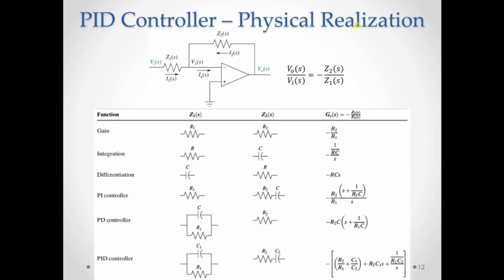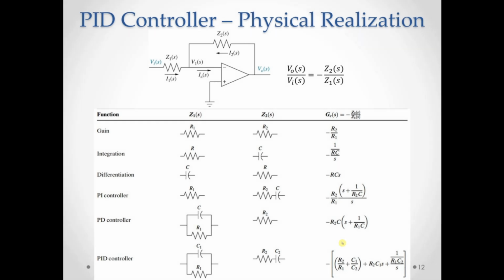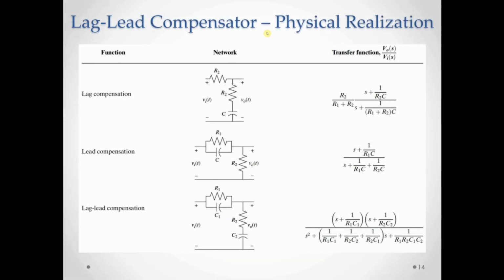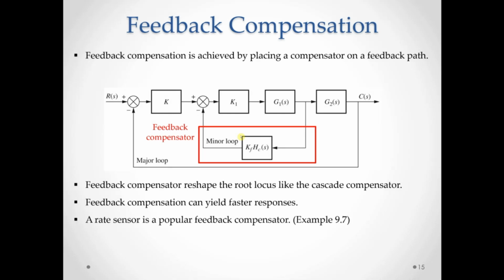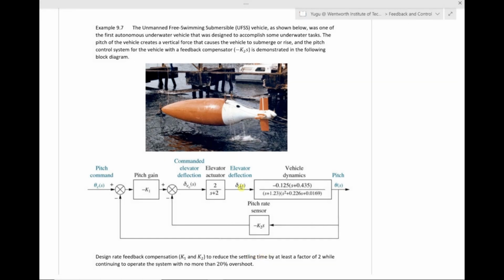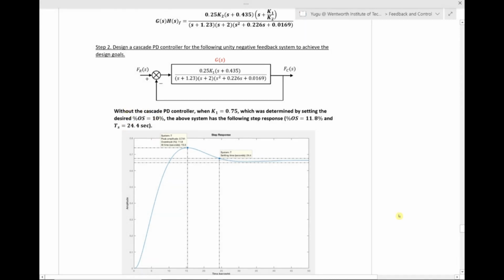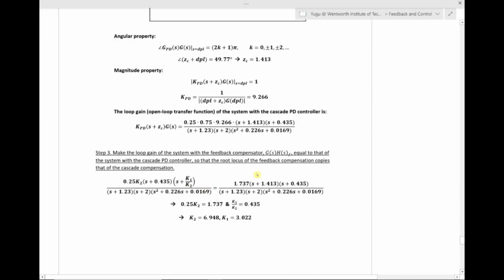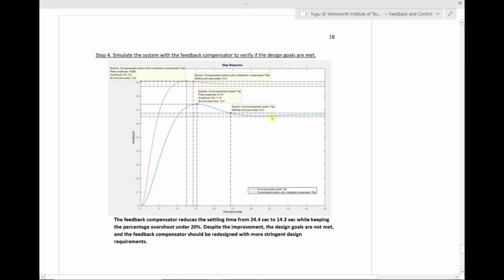Chapter #9 Design via root locus Video #5